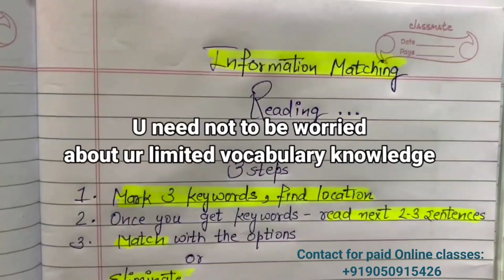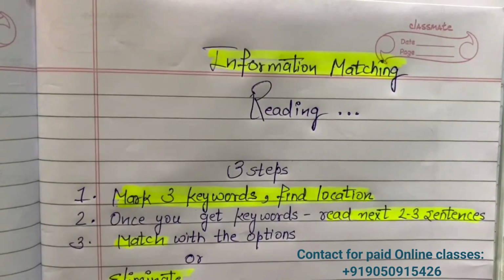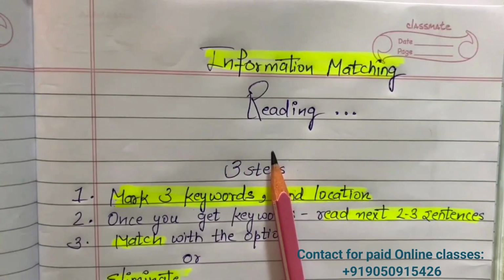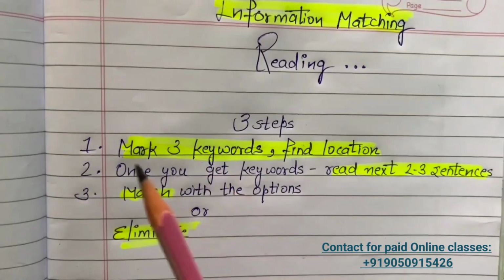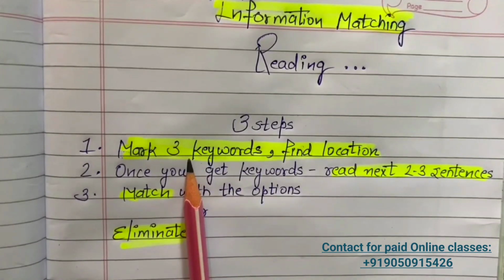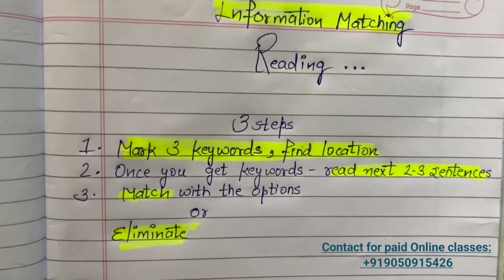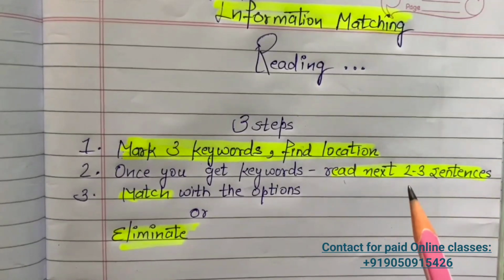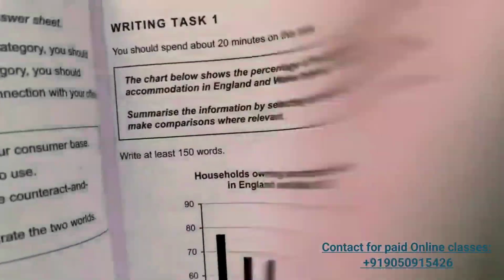Ielts reading tips and tricks| ielts reading information matching Tips | ielts reading strategies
Hey guys, This is Neelam, helping you cracking your ielts exam.

In today's video I brought a lesson regarding

Here are some more lessons u can go through